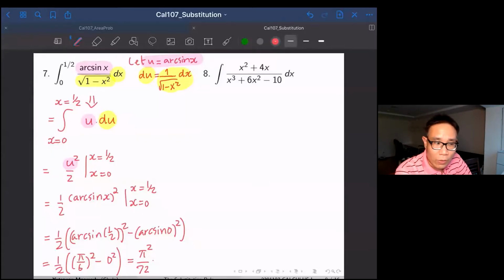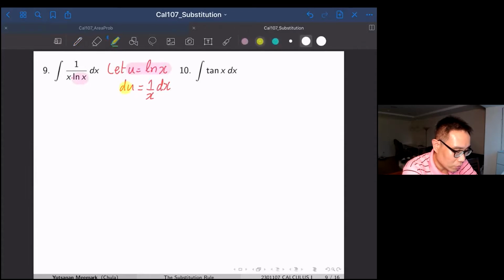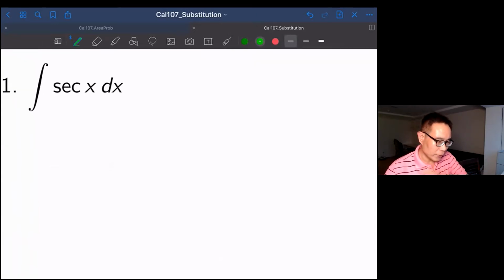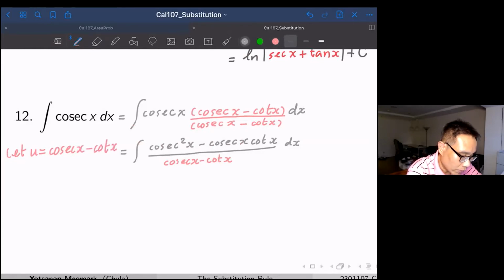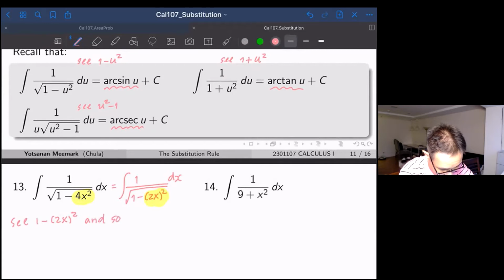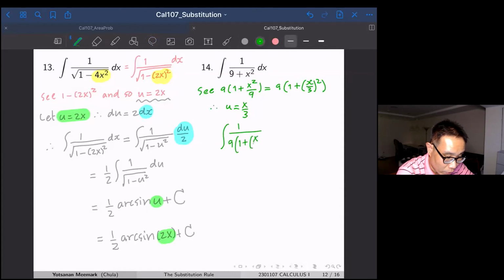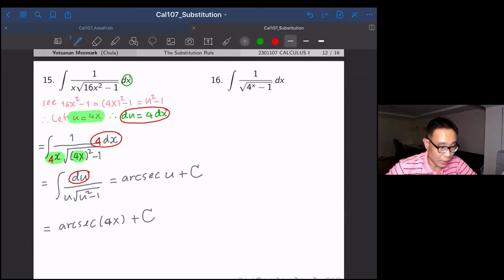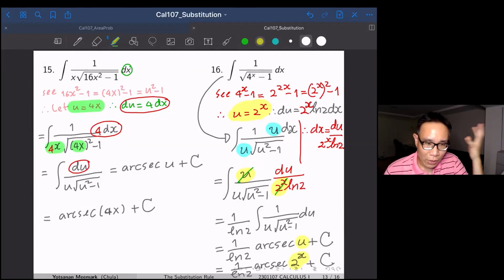05 The Substitution Rule Part 2